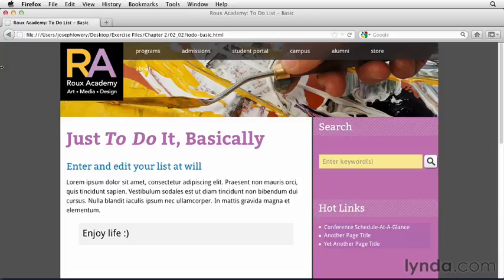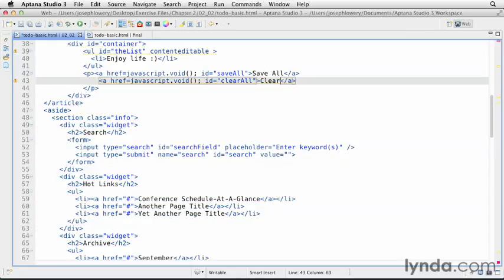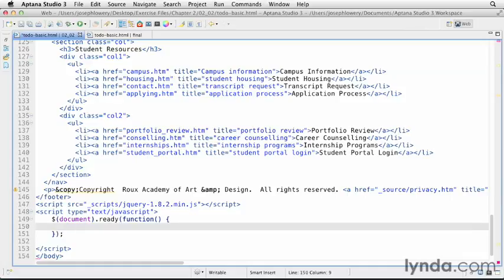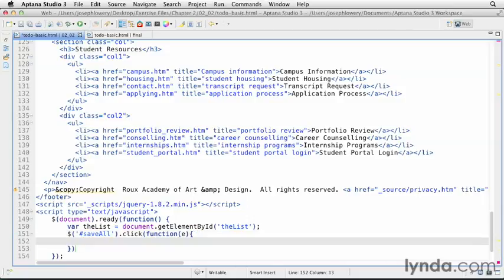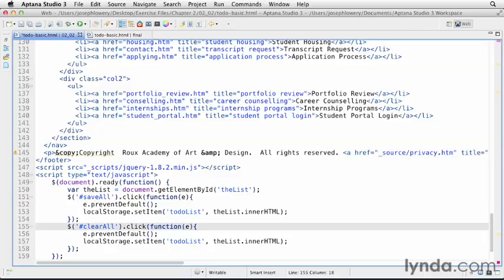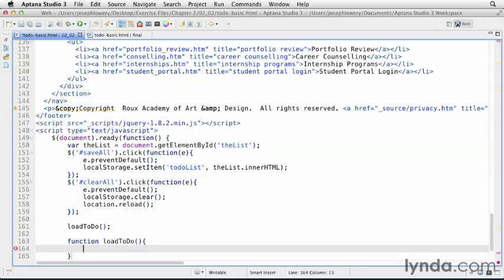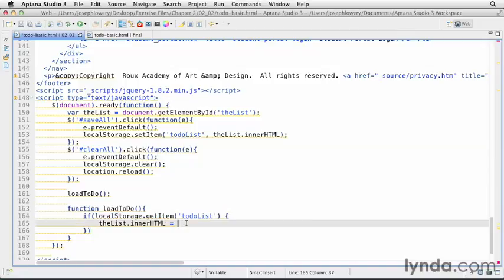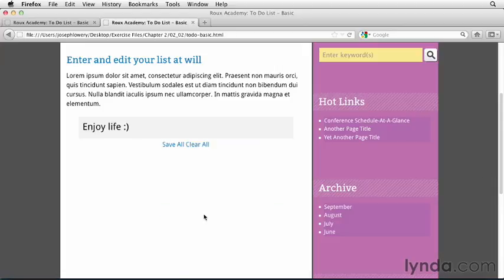HTML5 Projects Advanced To-Do List Part 6